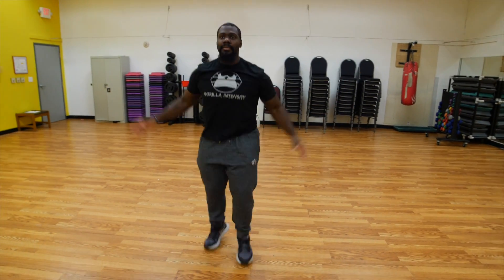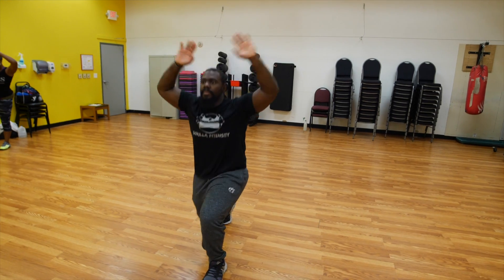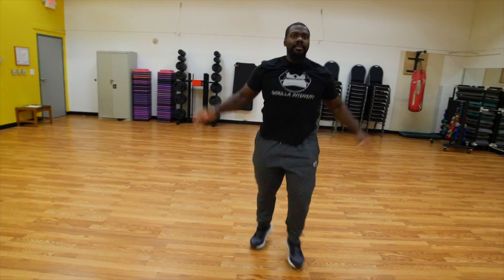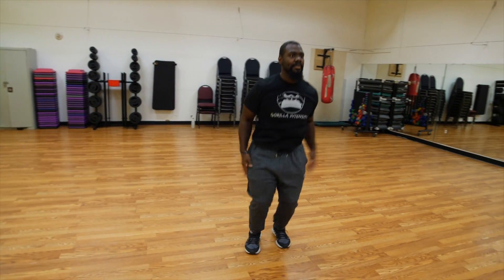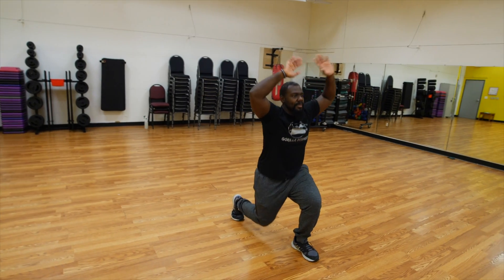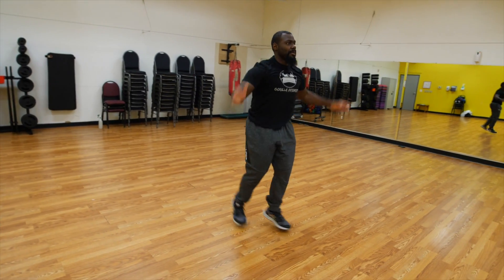Workout-To-Go Week 28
Justus is back this week showing us how to do Lunge Jacks. Enjoy!